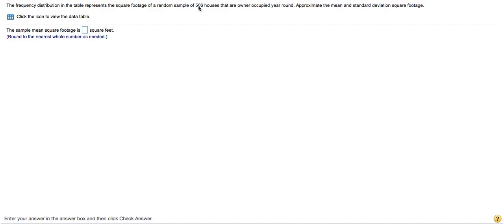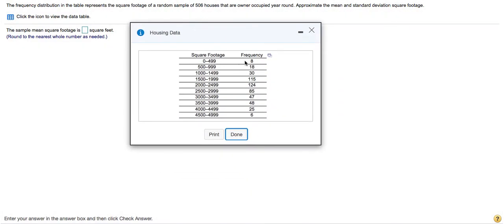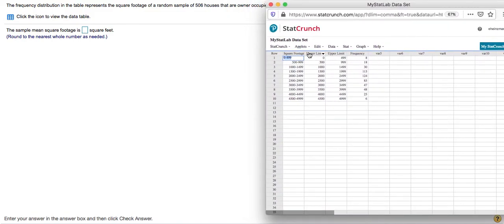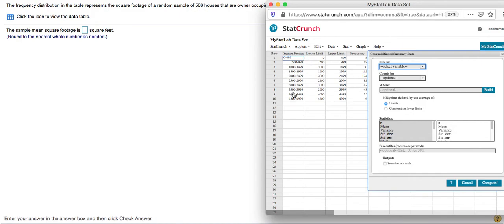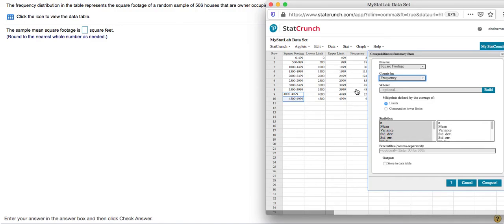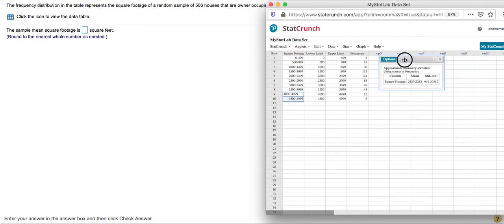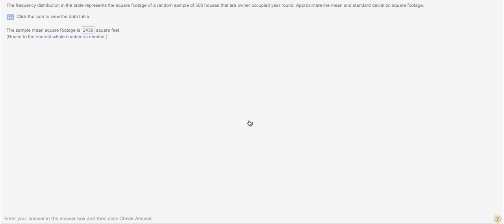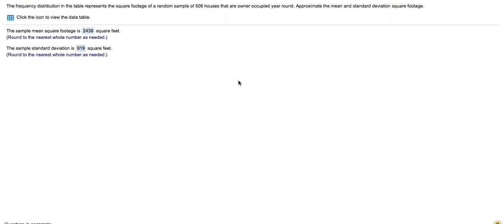Homework 3 3 Question 1